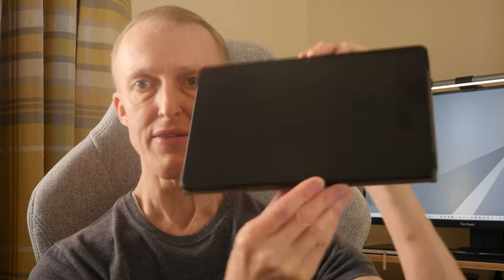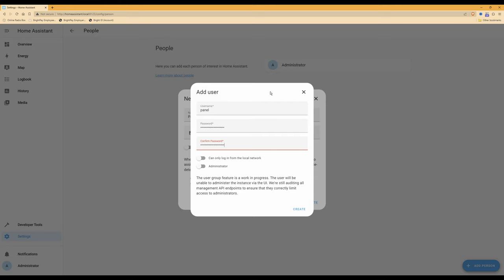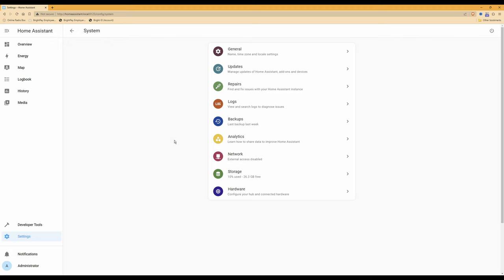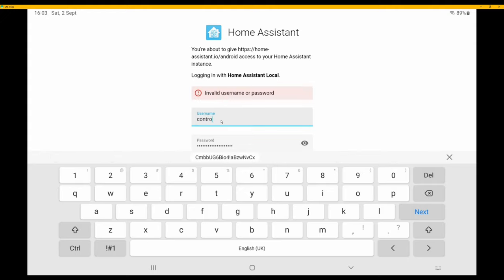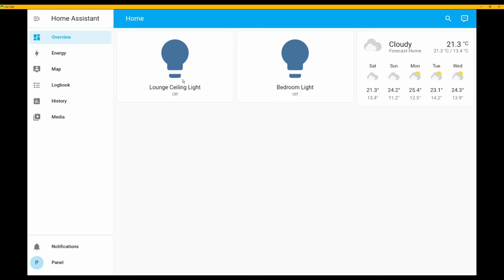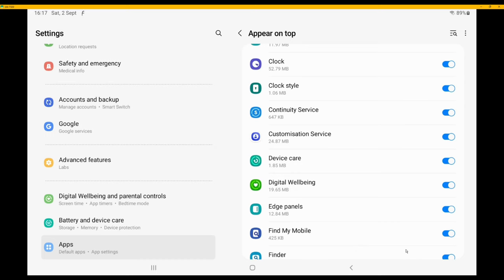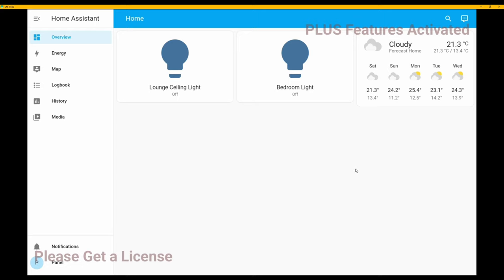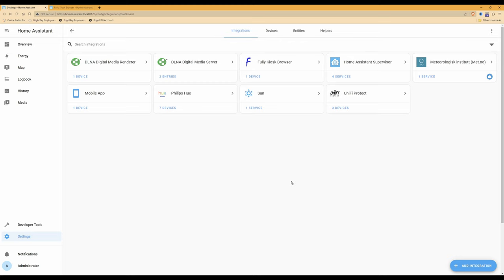Building A Smart Home Control Panel - Part 1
In this video I am going to take you through step by step on how to make use of an Android Tablet to use it as a Smart Home Control Panel to control your home automation, in this video I am using Home Assistant to control my Smart Home along with the Android Tablet for the Control Panel.

In this video I am using a Samsung Galaxy Tab A7 Android Tablet for the control panel.

It's not just a case of setting it to load the Home Assistant webpage, so make sure to watch the whole video and I will show you everything.

In Video Part 2 I will show you how to create an automation so that Fully Kiosk Browser & Home Assistant will automatically turn on your panel when it detects motion and will automatically turn off after a predefined time

In Video Part 3 I will show you how to create an automation so that your Android Tablet panel will automatically charge itself when the battery level drops to below 20% and will stop charging when the battery level goes above 80% keeping the tablet battery charge at a 20% to 80% level.  Of course you can choose your own battery level percentages as you wish.

Chapters

00:01 Video Promo
00:21 Video Intro
01:41 Adding a new user in Home Assistant
05:28 Setting a static IP address in Home Assistant
07:38 Installing & setting up Fully Kiosk Browser & Home Assistant Companion
      on a Samsung Galaxy Tab A7 Android Tablet for use as the Smart Home Control Panel